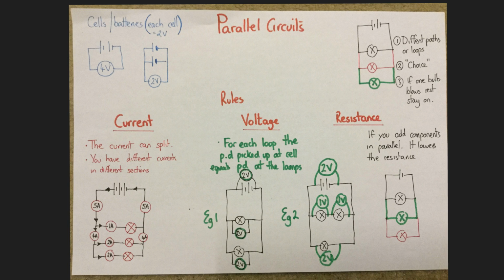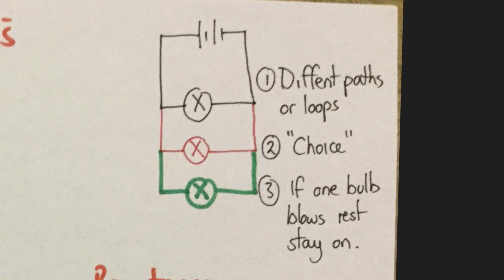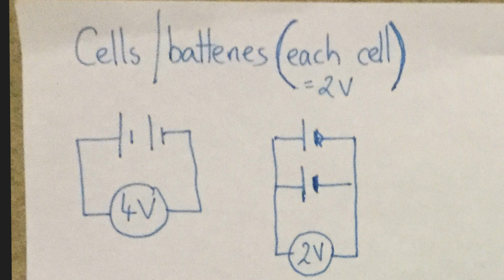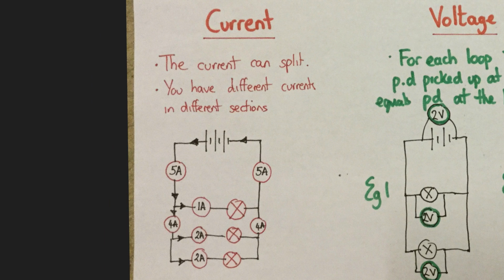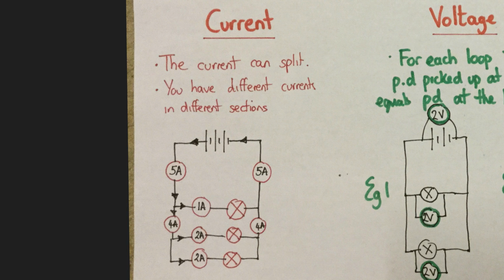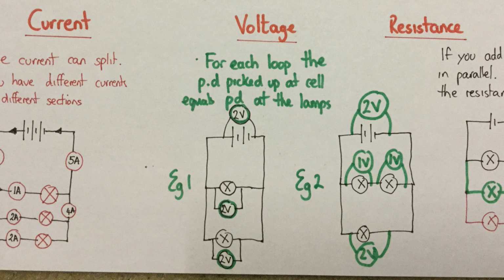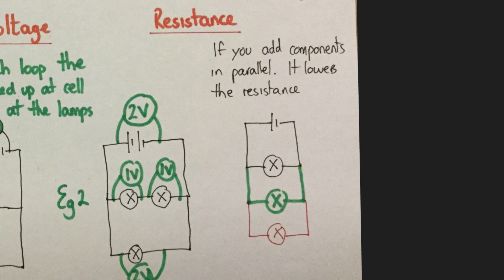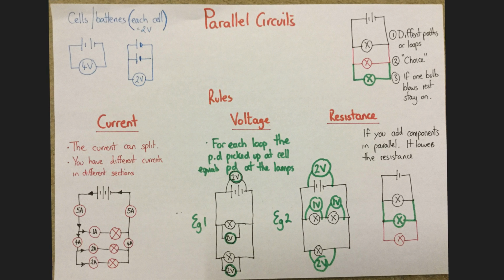GCSE Physics - Parallel circuits